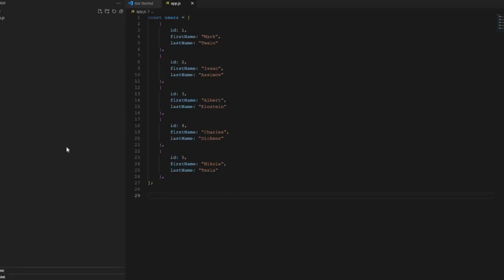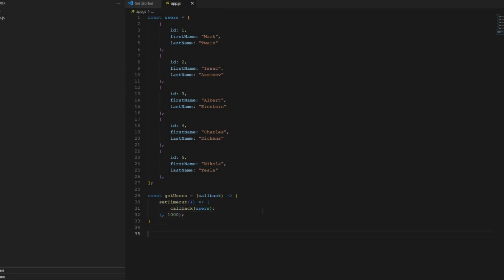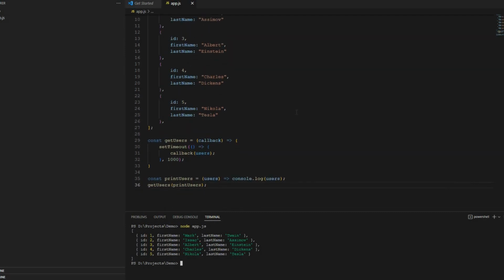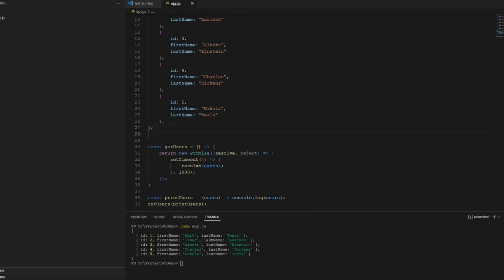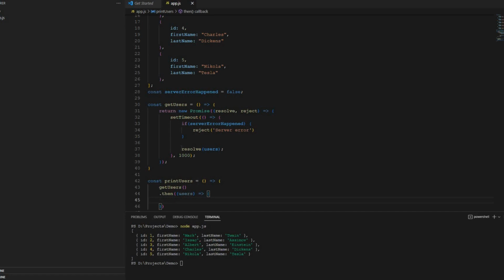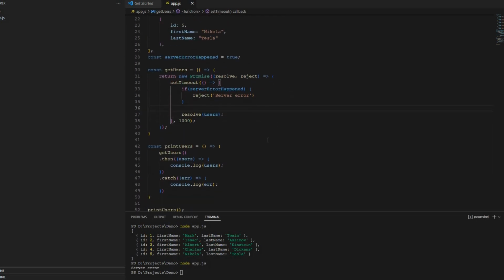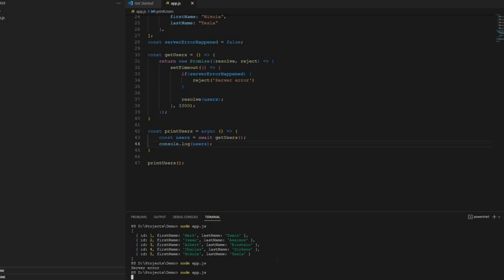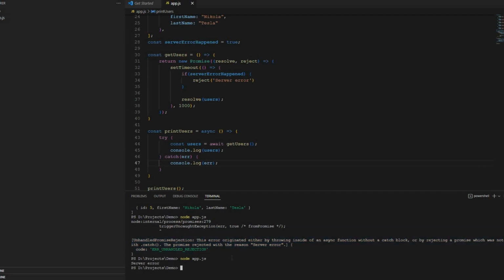Converting callbacks to async/await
This video explains how to convert a callback function to an async/await function using a very simple example.